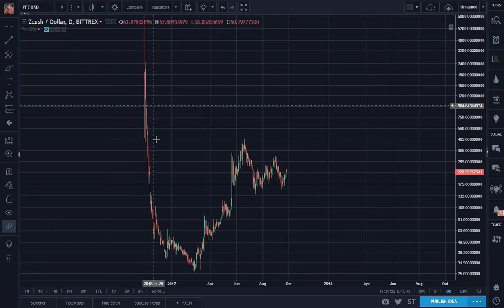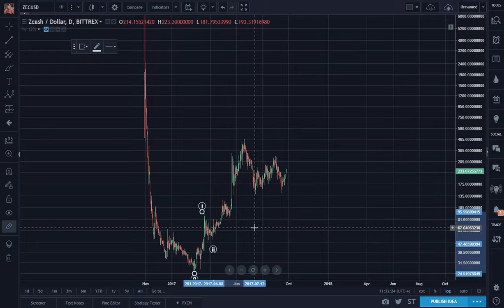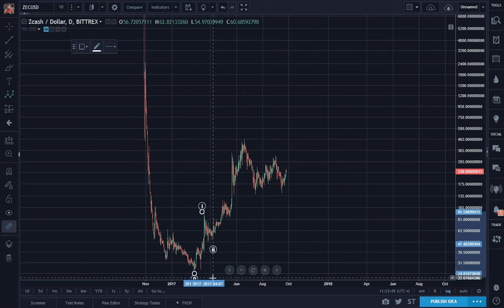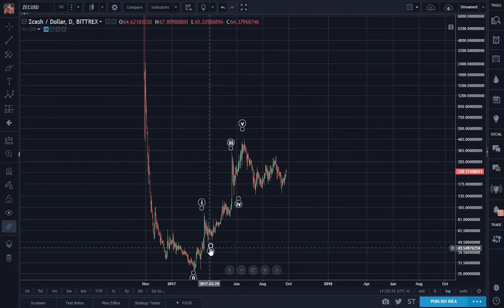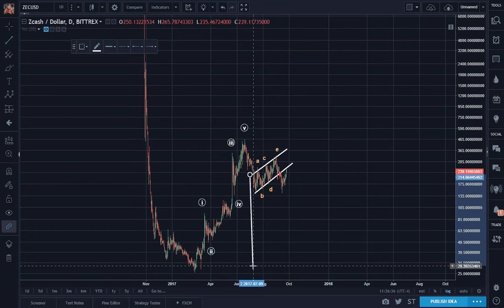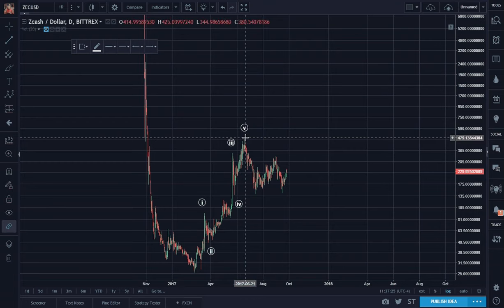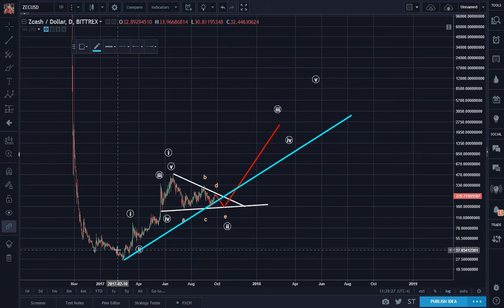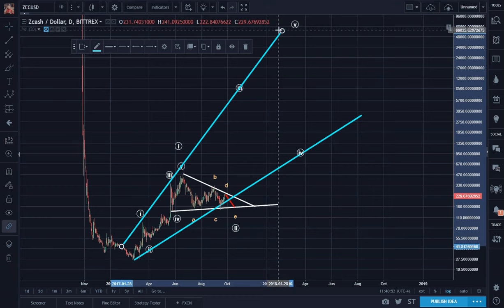ZEC Target $1,126 (331% Profit Potential)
BTC Tipjar 3LZXzS4z9x43o2Vdkta2Xv1hby5r8ETnrW LTC Tipjar MDBsB2SEHnvopS4vabe7JsXe1pP9usgaQa ETH Tipjar 0x3012a06de1A552B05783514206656f4c1E580cBA

Leave A Voicemail For Us To Play On Air! Enroll In Our Crypto Currency Trading Course